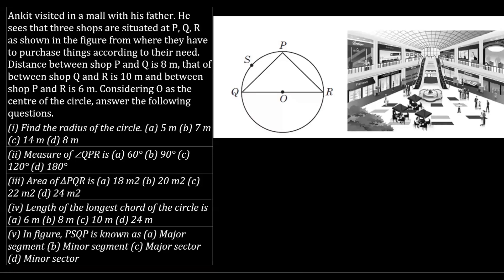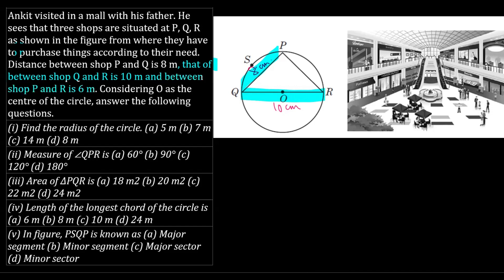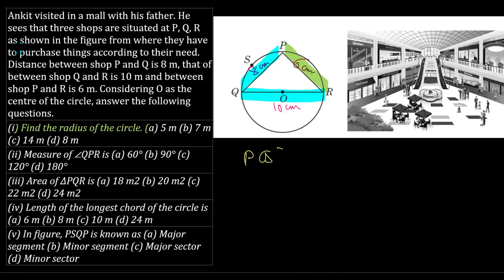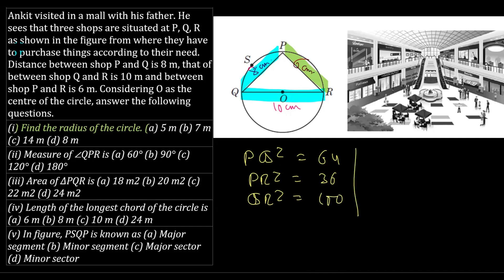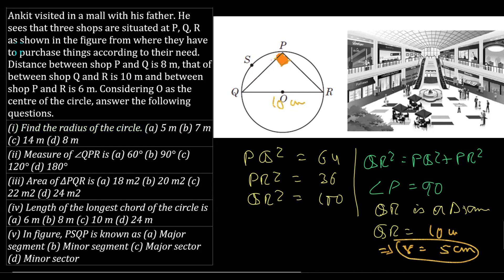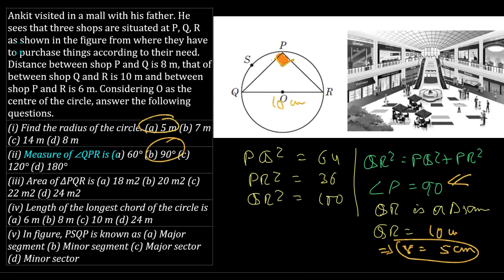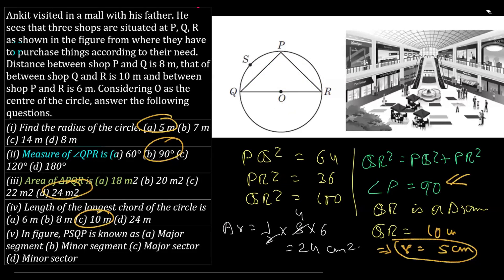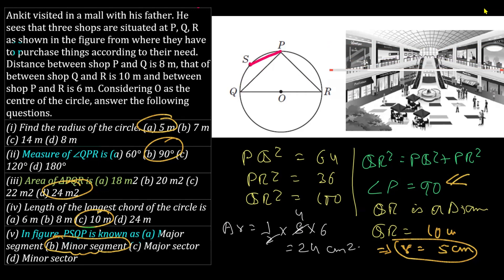Circle class IX ,Case Study Question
Case Study Question
Ankit visited in a mall with his father. He sees that three shops are situated at P, Q, R as shown in the figure from where they have to purchase things according to their need. Distance between shop P and Q is 8 m, that of between shop Q and R is 10 m and between shop P and R is 6 m. Considering O as the centre of the circle, answer the following questions.
(i) Find the radius of the circle. (a) 5 m (b) 7 m (c) 14 m (d) 8 m
(ii) Measure of ∠QPR is (a) 60° (b) 90° (c) 120° (d) 180°
(iii) Area of ∆PQR is (a) 18 m2 (b) 20 m2 (c) 22 m2 (d) 24 m2
(iv) Length of the longest chord of the circle is (a) 6 m (b) 8 m (c) 10 m (d) 24 m
(v) In figure, PSQP is known as (a) Major segment (b) Minor segment (c) Major sector (d) Minor sector